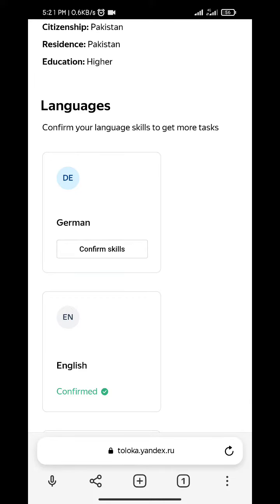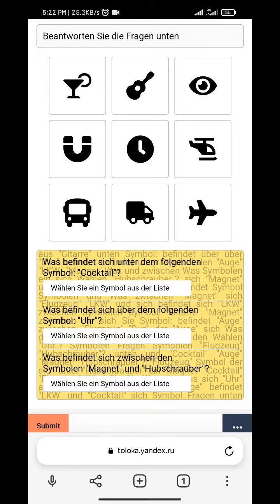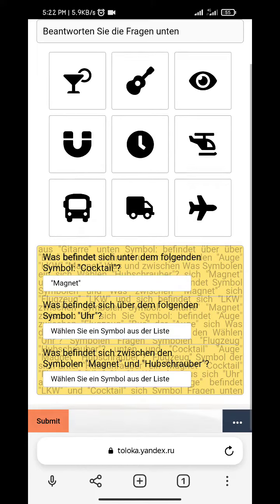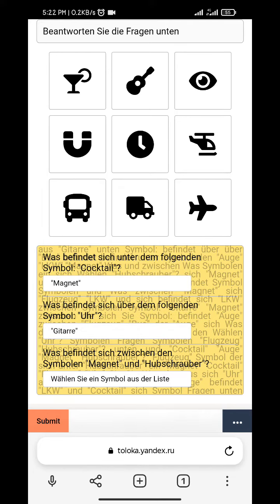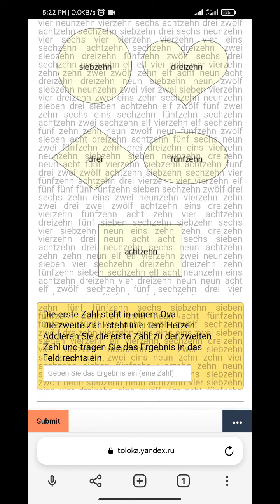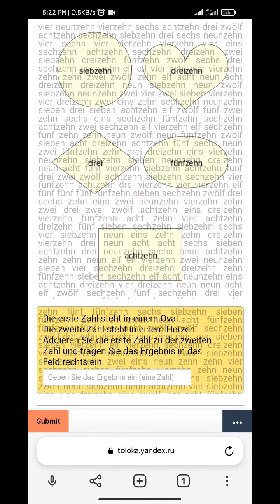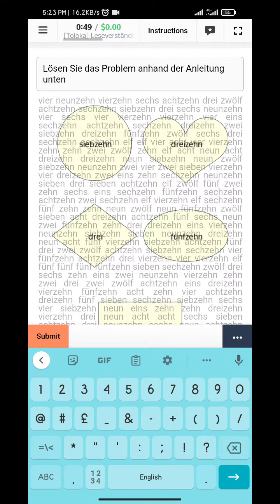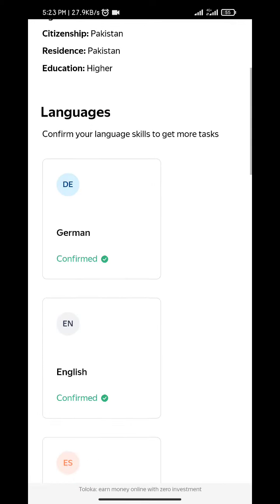[Toloka] Leseverständnistest für Deutsch Test Accepted ( German)sahir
Welcome T❤ My Channel
Sahir Tips
If you want to add Toloka secret group, Inbox in What'supp

You will learn how to earn money without investing anything in this

channel. Our video tutorials will help you earn money without wasting your

valuable time.